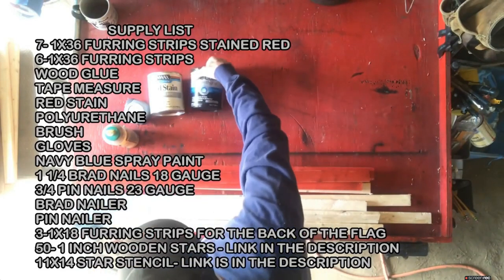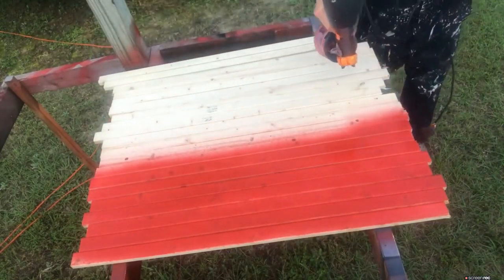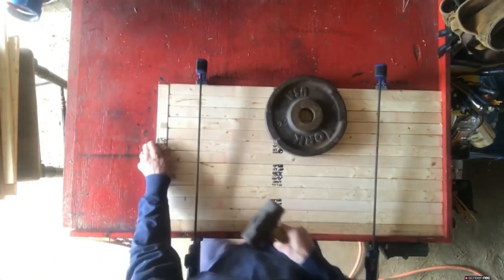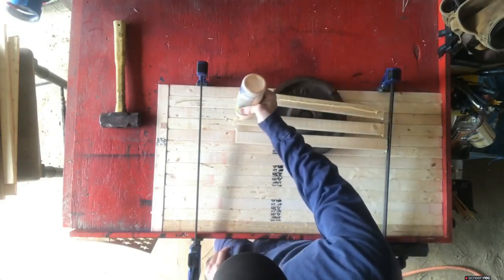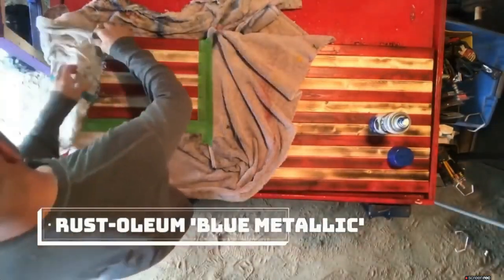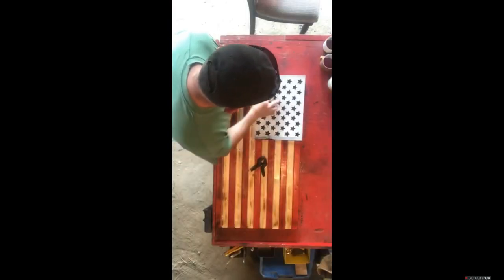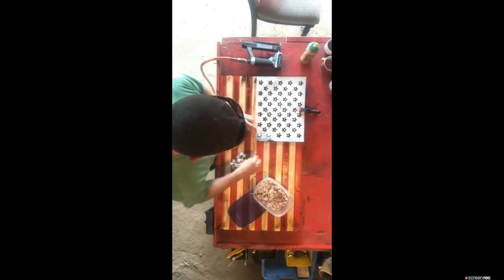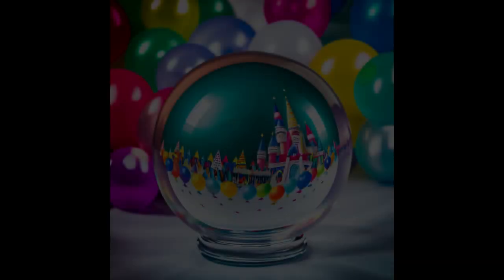Rustic American Flag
An amazing tutorial presented by the Pledge Allegiance Flag Company for building your own custom wooden Rustic American Flag.  This design is easy to follow and will WOW your guest at your next themed Fourth of July Part!